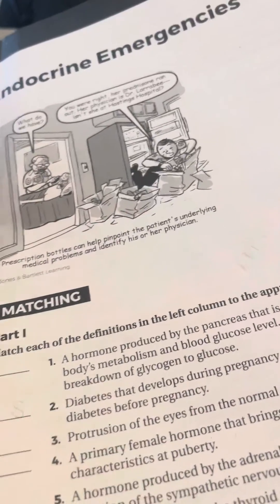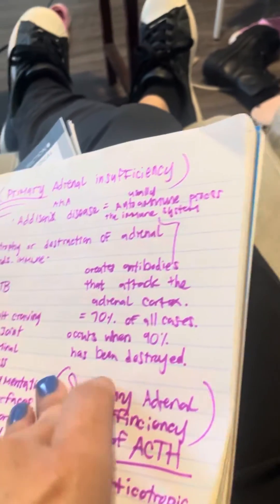April 28, 2024